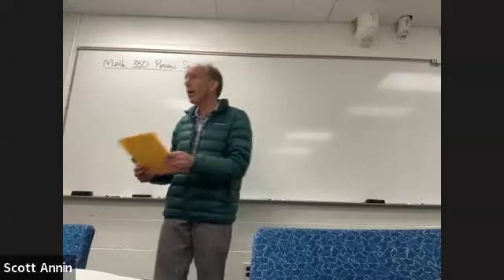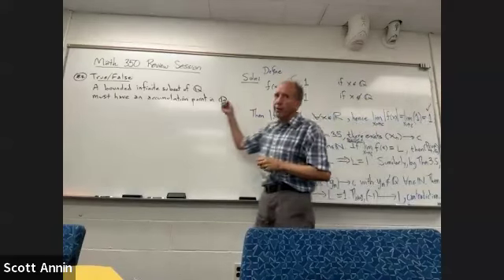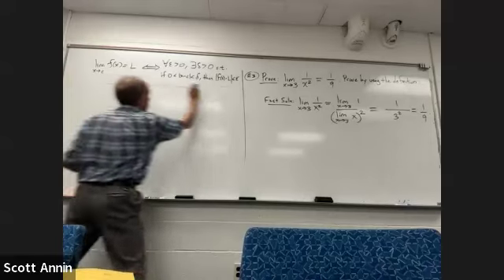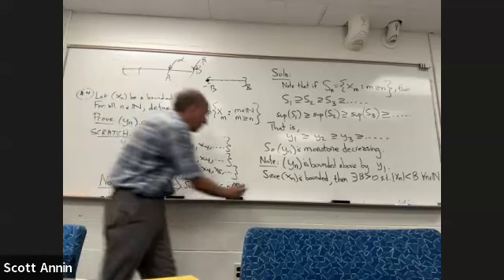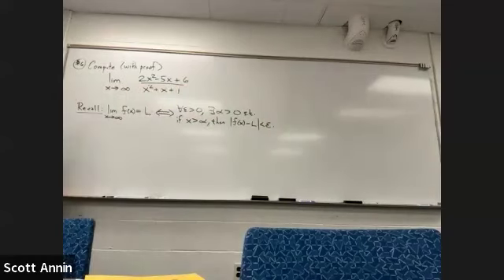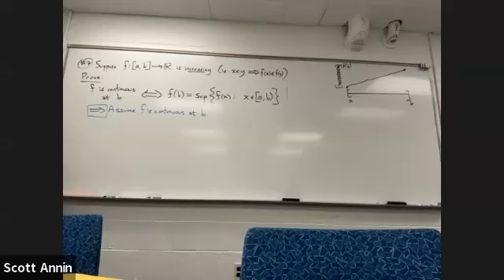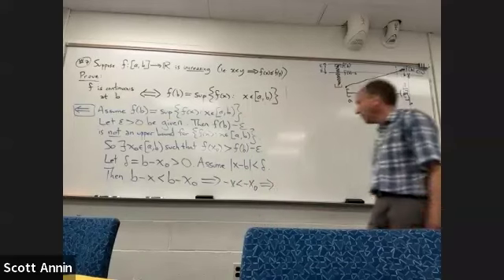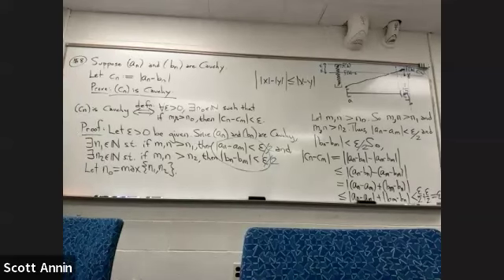MATH 350 -- Midterm II Review Session #1